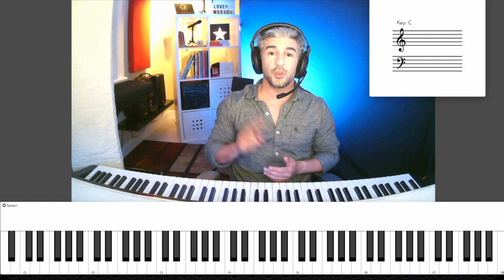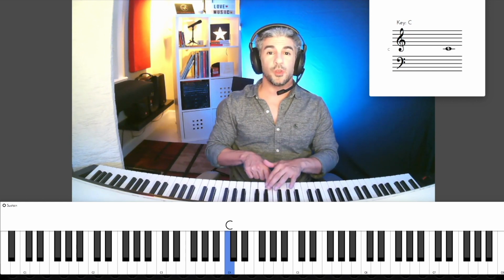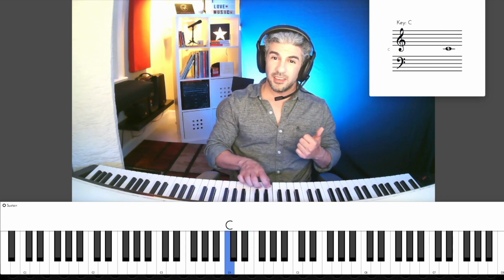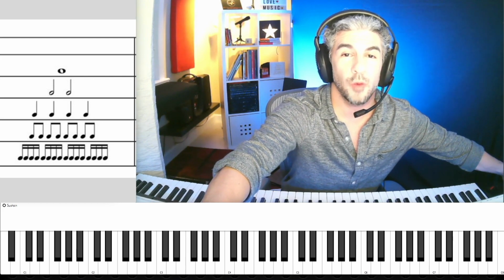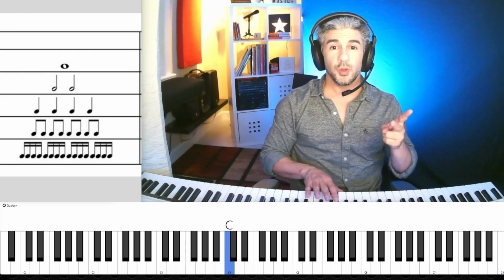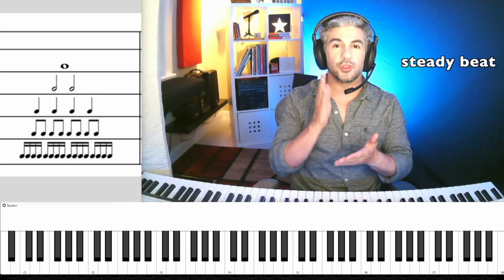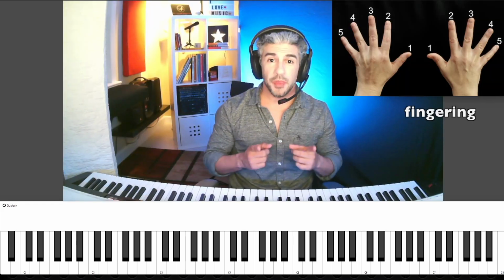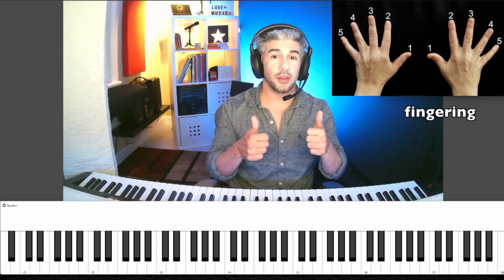Piano Lesson # 1 with MusiKon from Miami (con subtítulos en español)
Piano Lesson # 1 for beginners with MusiKon Edge from Miami, hosted and coached by its founder and director Waldo Diaz.
A class for anyone willing to learn piano or music from scratch in-depth and in a fun way.